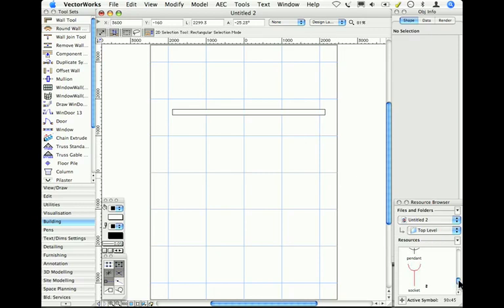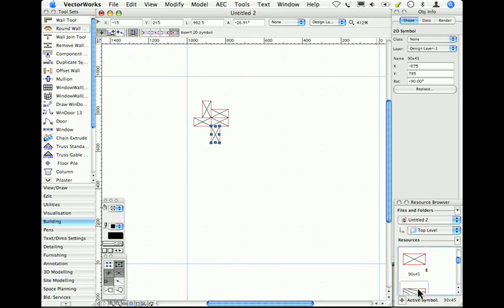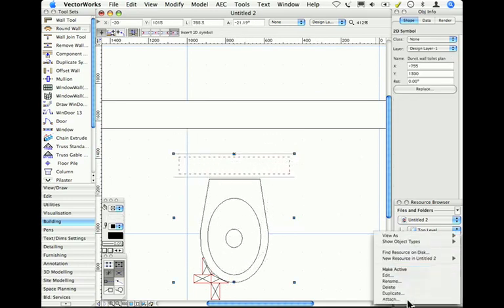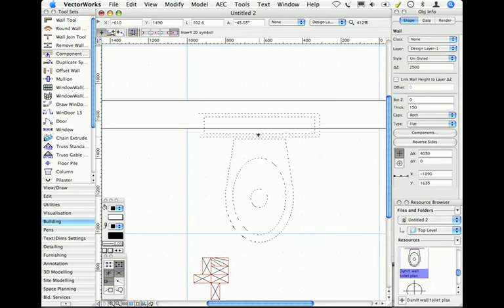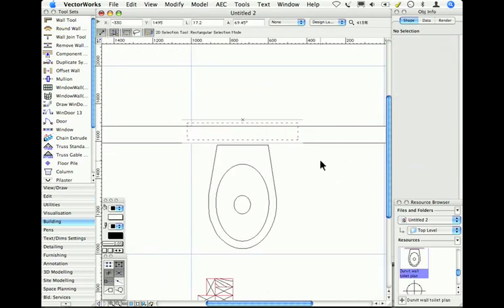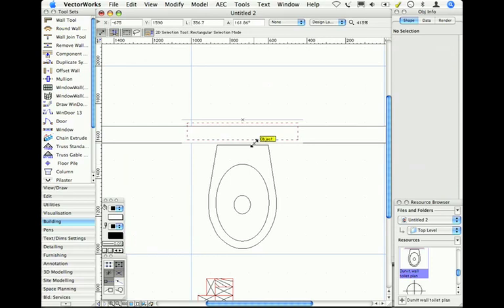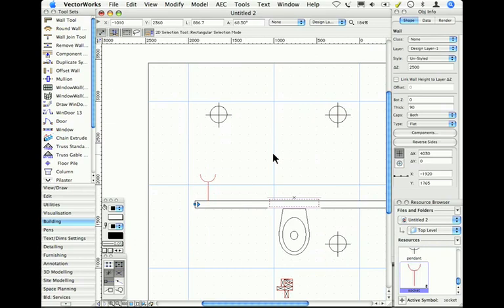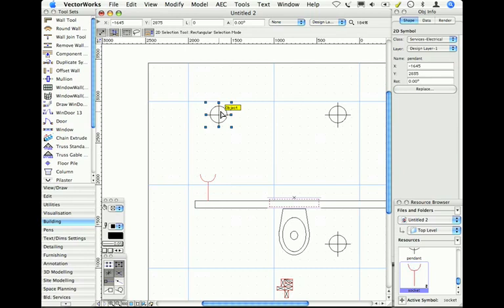cadmovie015 - Insertion Points for Symbols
old cadmovie showing how to choose the insertion point for a symbol in Vectorworks

When you create a symbol you get an options dialog where you can set options on how the symbol will be inserted. For detail symbols like slabs and windows you often want to edit the symbol to change a note applicable to the project, adjust the lines in the detail to match the situation or change the cladding to suit the project. When you insert the symbol you will find it easier to convert the symbol into a group before editing.